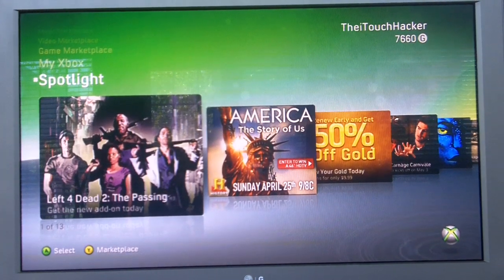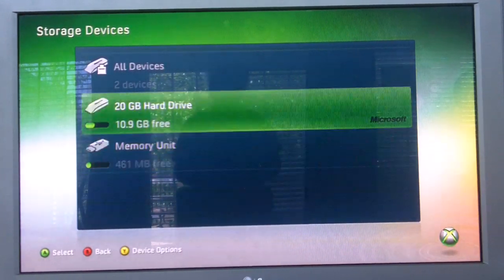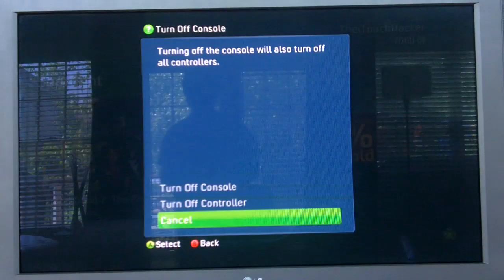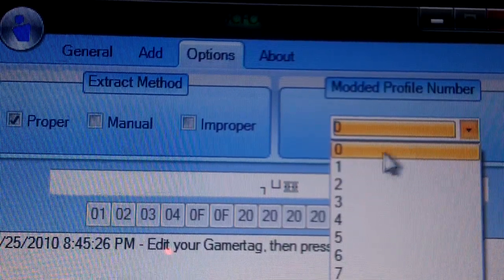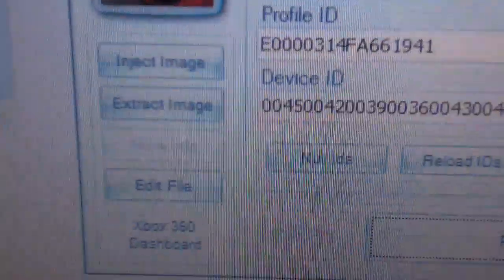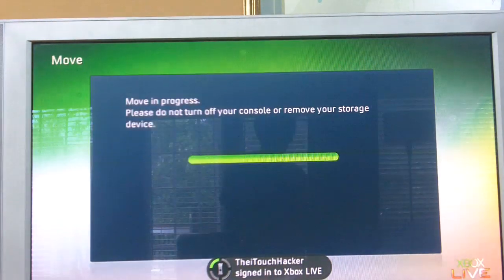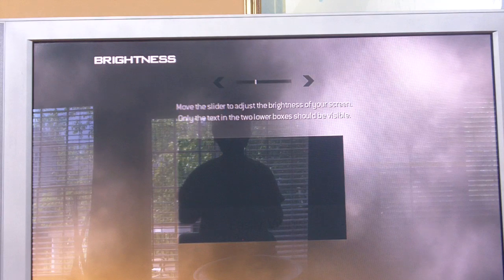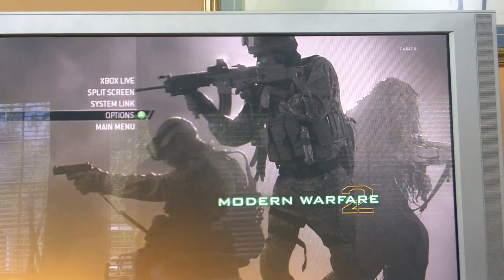How to mod your gamertag on xbox live with a USB Drive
alright so this is how to make a modded gamertag for xbox live. to start out you will need three programs...

 alright now just follow the instructions in the vid and you will be enjoying a new modded gamertag quickly. MAKE SURE TO REMEMBER TO CHANGE THE MODDED PROFILE NUMBER IN EZGT 2.1 AND MAKE SURE IT ISN'T THE NUMBER AT THE END OF YOUR ORIGINAL PROFILE! alright thanks and again and please make sure to thumbs up this vid and SUBSCRIBE!!